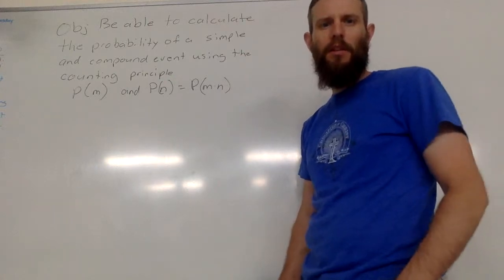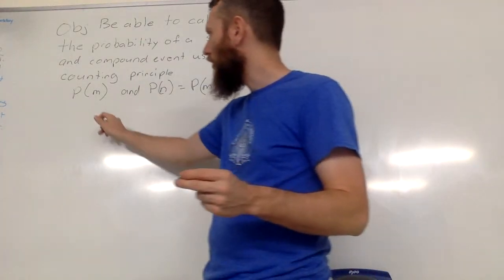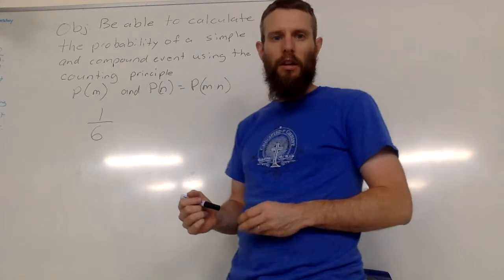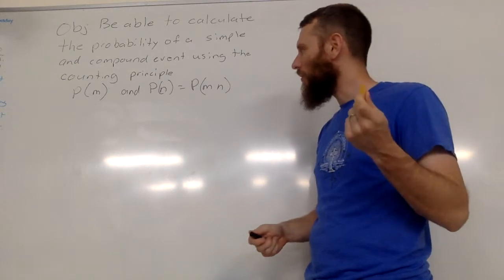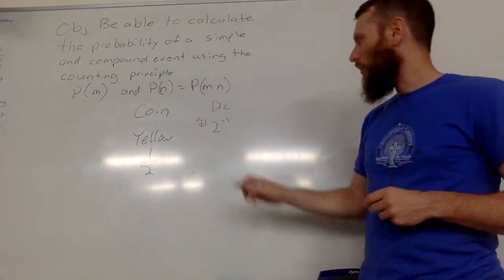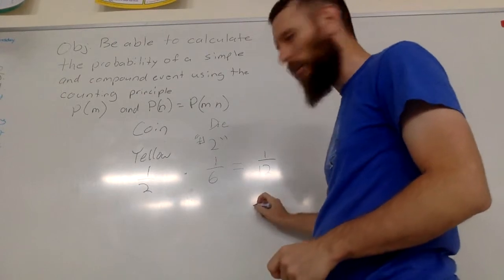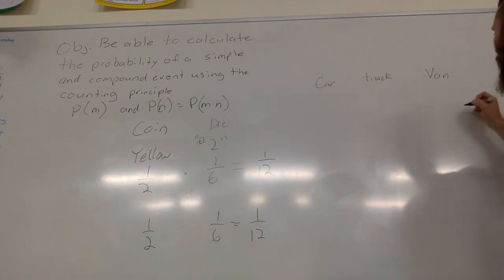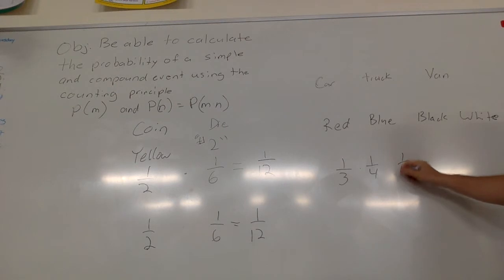Counting Principle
Here I talk about the counting principle and how to calculate outcomes of simple and compound events.